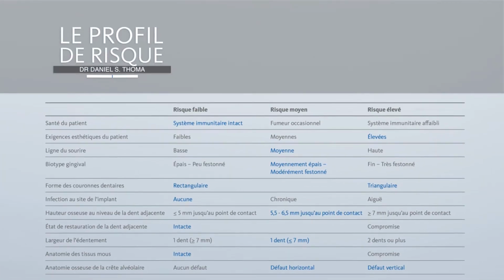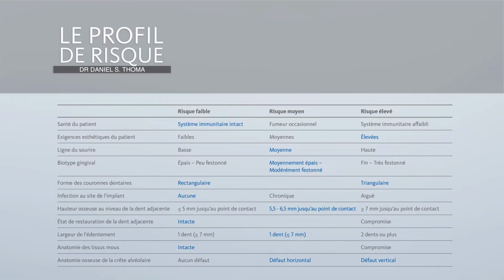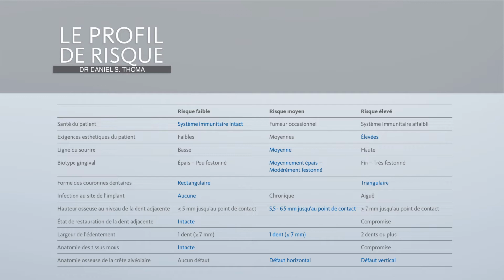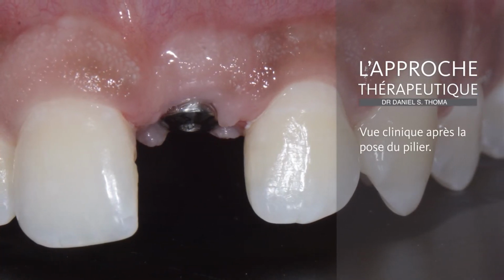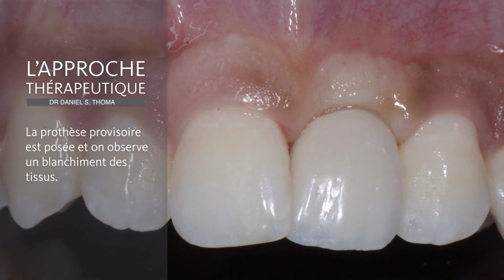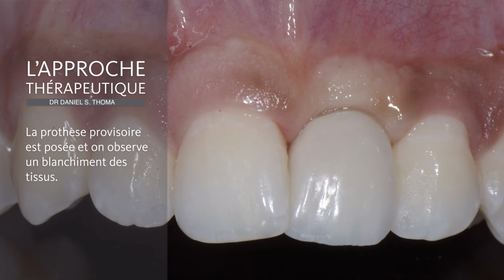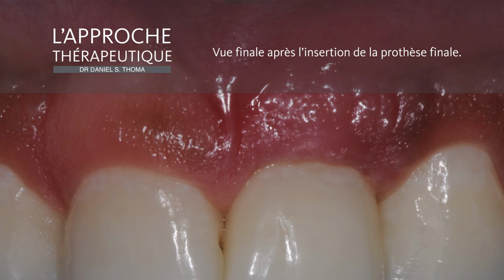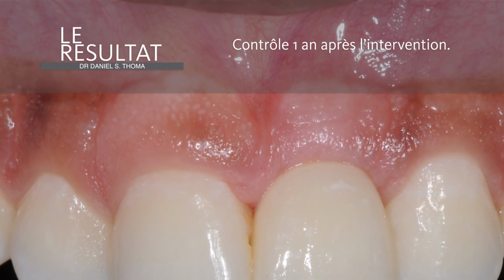PD Dr. Daniel Thoma - Régénération des tissus mous en zone esthétique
Description du cas clinique :
Un jeune patient a été adressé à la clinique avec une incisive centrale  manquante, 21  (FDI). Un implant a été placé dans le site correspondant. Le patient ne fume pas et consomme de l’alcool occasionnellement. Suite au traumatisme de la 21, l’implant a été posé et le patient nous a été adressé pour une reconstruction  implanto-portée. L’examen clinique a révélé un  important  déficit du contour horizontal et vertical en avant de la connexion du pilier.

Liens vers notre partenaire scientifique, la Fondation Osteology:
Des questions concernant ce concept thérapeutique ? Contactez directement le Chirurgien-Dentiste via THE BOX
Intéréssé(e) par des cas cliniques similaires? Découvrez la CASE BOX, une collection en ligne de cas cliniques!